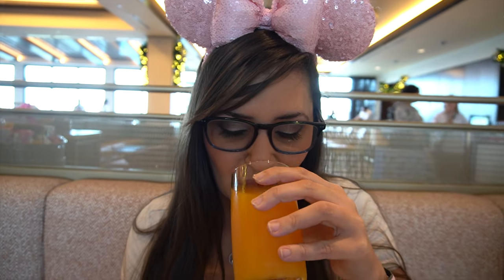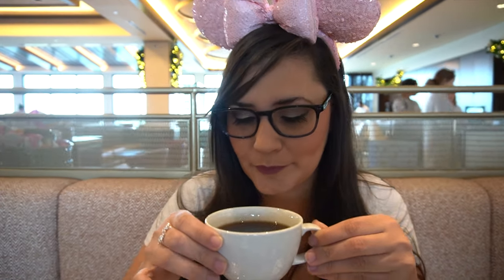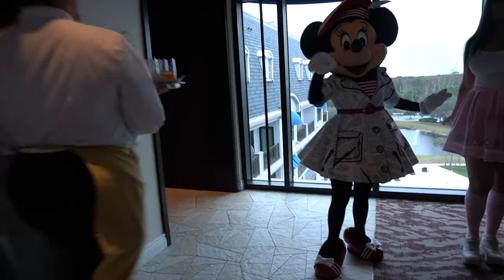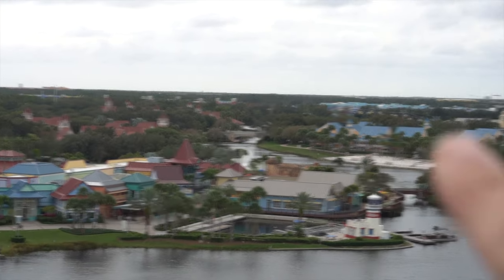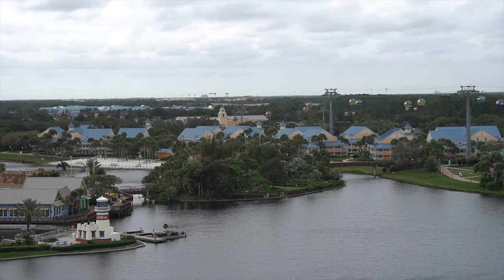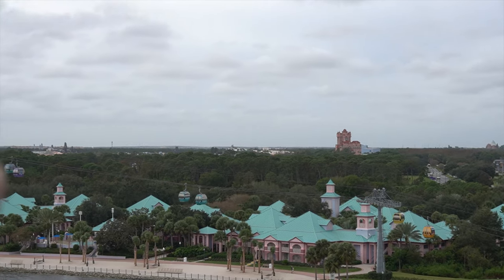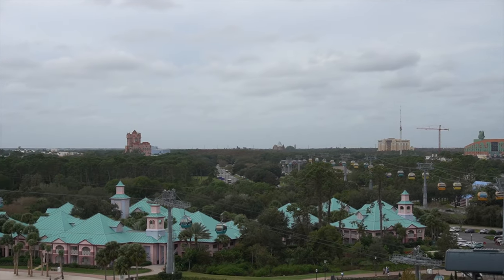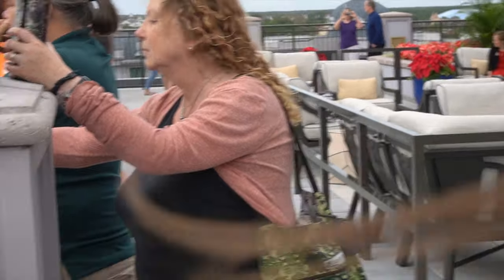Topolino's Terrace Breakfast - Vegan & non-vegan food review - Riviera Resort - Walt Disney World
Vegan or plant based and non-vegan food at this Walt Disney World property is unlike any other. We went to Disney's Riviera Resort for Breakfast à la Art with Mickey & Friends. It was such an incredible experience!
We got:
POG Juice 1:03
Coffee 1:25
Seasonal Mimosa - Pomegranate 2:05
Fresh made classic Bellini  2:32
Assorted vegan/GF donuts  3:12
Regular pastry bounty with apple turnover, chocolate-chip muffin, croissants, Epi bread, honey butter, chocolate-hazelnut mousse, and house-made strawberry jam  4:23
Wild Mushroom Scramble with spinach, tomatoes, plant-based eggs, Beyond Meat sausage, and potatoes 9:28
Spiced Sausage Hash with poached hen egg, English muffin, potatoes, pearl onions, Choron sauce, and fines herbes  12:53

Overall thoughts  14:39

New videos posted every Monday, Tuesday, Wednesday, Thursday, and Saturday. Until Next time